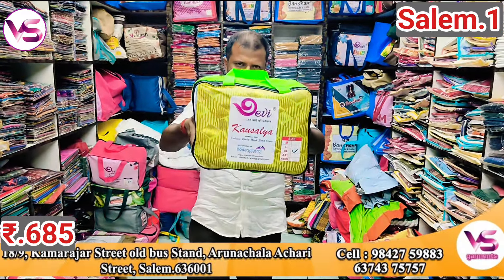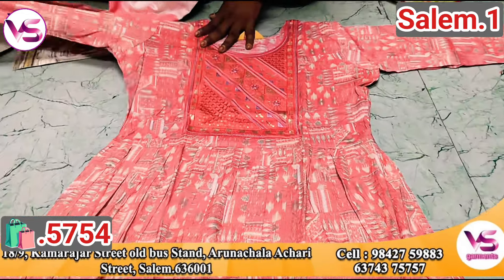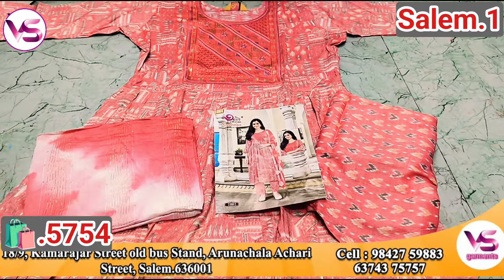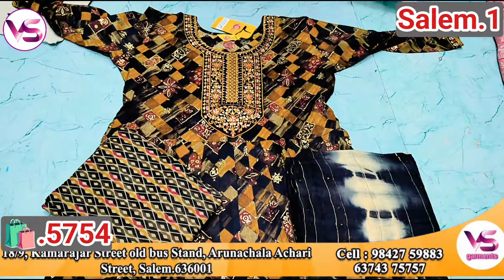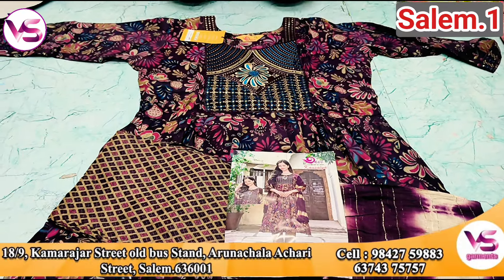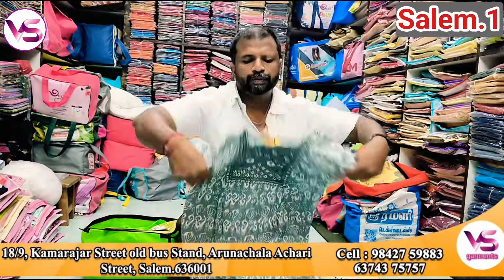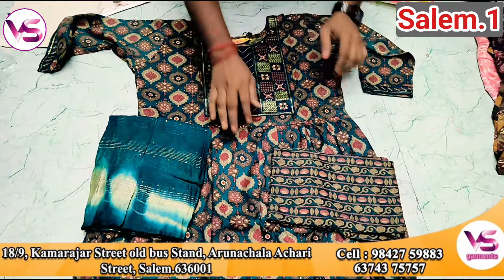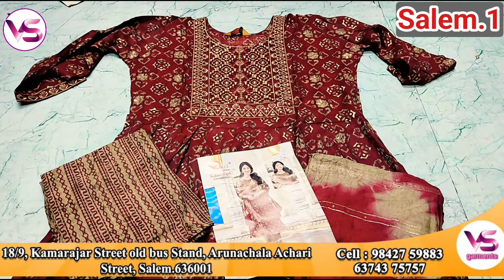new fancy chudiya work readymade churidar wholesale market Salem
1️⃣Vs garments wholesale only 🚖
Arunachala achari Street
18/9 kamarajar Street old bus stand Salem.636001

🚩Location
3️⃣11°39'10.4"N 78°09'43.2"E

salem wholesale market
salem wholesale dress shop
salem wholesale saree market
salem wholesale fancy store
salem wholesale furniture market
salem wholesale kadai
salem wholesale blouse market
salem wholesale saree shop
salem wholesale sarees
salem wholesale nighty shop
readymade churidar in salem
readymade churidar online shopping
readymade churidar hand stitching in tamil
readymade churidar shaping malayalam
readymade churidar neck alteration
readymade churidar wholesale in chennai
readymade churidar alteration
readymade churidar sleeve stitching
readymade churidar in chennai
readymade churidar shoulder alteration
readymade churidar wholesale
readymade churidar wholesale in salem
readymade churidar wholesale market in kolkata
readymade churidar wholesale in erode
readymade churidar wholesale in madurai
churidar wholesale market
surat churidar wholesale market
readymade churidar wholesale
bangalore churidar wholesale market
mumbai churidar wholesale market
tirupur churidar wholesale market
shantipur churidar wholesale market
nighty wholesale market
nighty cutting and stitching
nighty wholesale market in madurai
nighty wholesale market erode
nighty wholesale market in kolkata
nighty wholesale
nighty material wholesale price
nighty cutting
nighty neck designs
nighty cutting and stitching malayalam
churidar material new model
churidar material meesho haul
churidar material cutting and stitching in malayalam
churidar material stitching designs
churidar material new model stitching
churidar material haul malayalam
churidar material cutting and
stitching in tamil
churidar material design
churidar material wholesale market
churidar material malayalam
salem toy shop
salem toys wholesale
salem tops
tops collection in salem
low price tops in salem
salem wholesale market in tamil
salem wholesale market saree
salem wholesale market dress
salem wholesale market
salem sevvaipettai wholesale market
salem steel wholesale market
salem chudithar wholesale market
salem nighty wholesale market
salem shevapet wholesale market
salem kurti shop
salem kurti collection
salem kurtis
salem wholesale kurtis
salem elampillai kurtis wholesale
salem wholesale kurtis
kurti wholesale market in salem
kurtis wholesale in chickpet
bangalore
kurtis wholesale in hyderabad
kurtis wholesale in chennai
kurtis wholesale in coimbatore
kurtis wholesale in delhi
kurtis wholesale in mumbai
kurtis wholesale in bangalore
kurtis wholesale in old washermenpet
kurtis wholesale in tamilnadu
kurtis wholesale in erode
kurti wholesale market in surat
kurti wholesale market in mumbai
kurti wholesale market ahmedabad
kurti wholesale market in kolkata barabazar
kurti wholesale market in jaipur
kurti wholesale market delhi gandhinagar
kurti wholesale market in santipur
kurti wholesale market in hyderabad
tops collection in trichy
tops collection in madurai
tops collection in coimbatore
tops collection online shopping
tops collection 2023
tops collection in bangladesh
tops collection in erode
tops collection in chennai
tops collection in tamil
tops collection in meesho
kurtis collection in erode
kurtis collection in tamil
kurtis collection in coimbatore
kurtis collection in chickpet
bangalore
kurtis collection in hyderabad
kurtis collection in chennai
kurtis collection in madurai
kurtis collection in sowcarpet
kurtis collection in telugu
kurtis collection in t nagar
blouse design
blouse designs new model
blouse material
blouse cutting
blouse ki design
blouse ki cutting
blouse sleeves design